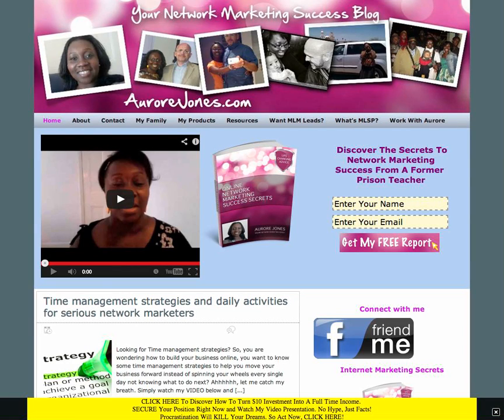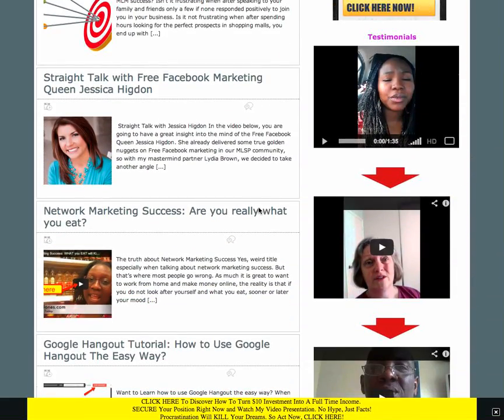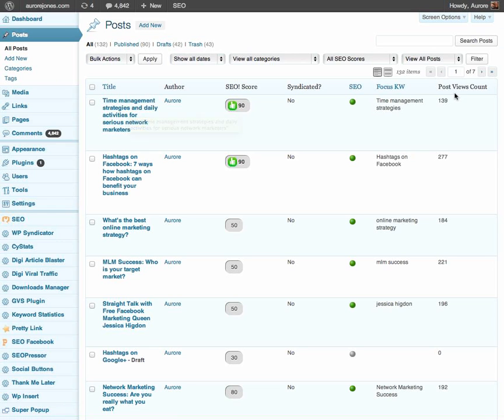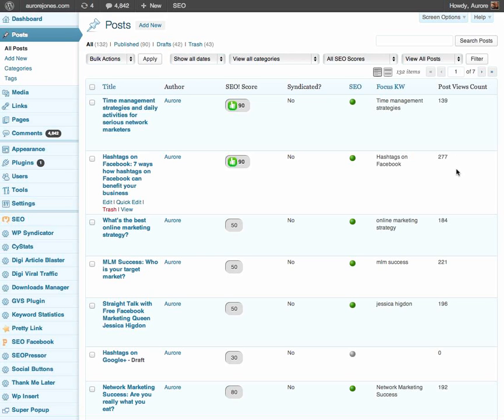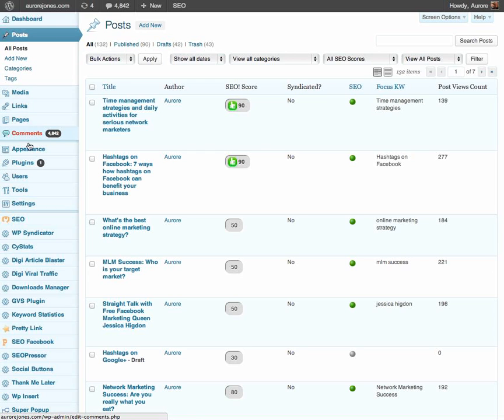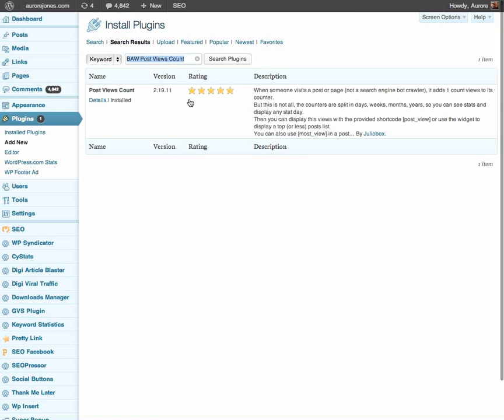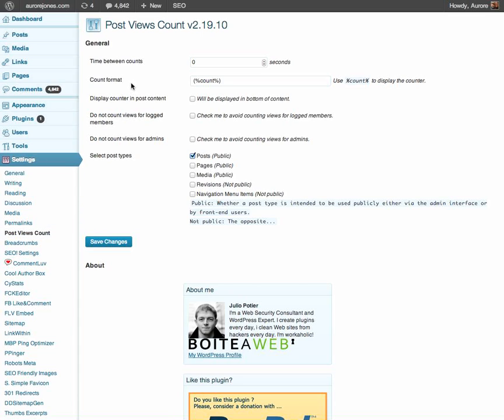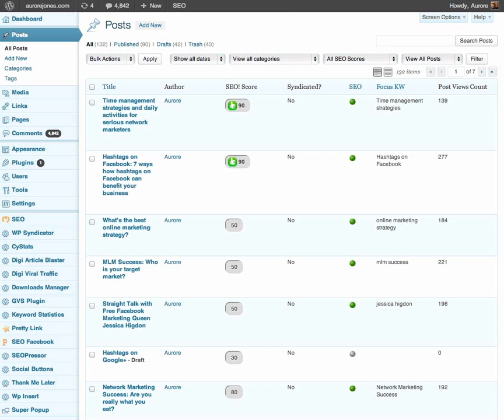Awesome Free WP Plugin: Post Views Count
- This great WP plugin called Post Views Count, will show you how many people have viewed your post.

When someone visits a post or page (not a search engine bot crawler), this WP plugin will add 1 count views to its counter.

But this is not all, with this wp counter, the counters are split in days, weeks, months, years, so you can see stats and display any stat day.

Then you can display this views with the provided shortcode [post_view] or use the widget to display a top (or less) posts list.

You can also use [most_view] in a post/page to get a top (or less) post most viewed.

If you were using another kind of wp plugin before and don't want to lose your counters, this plugin can keep them!